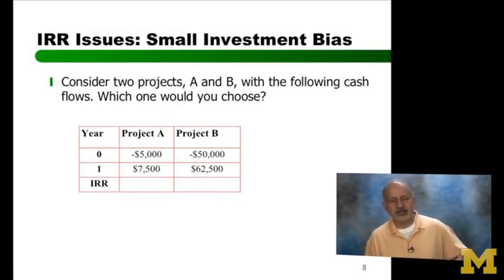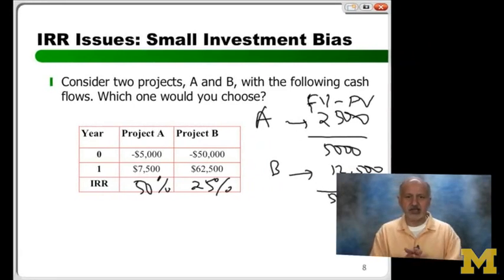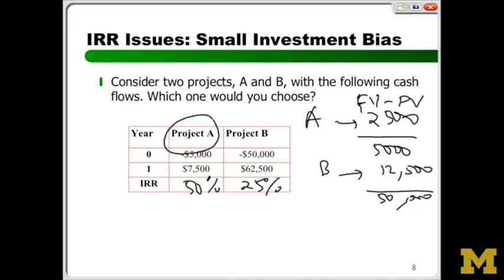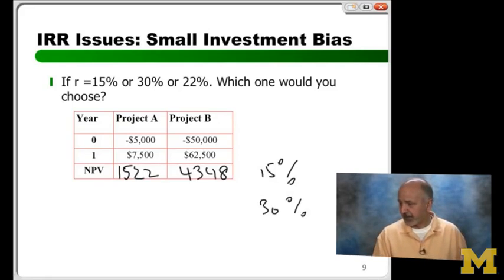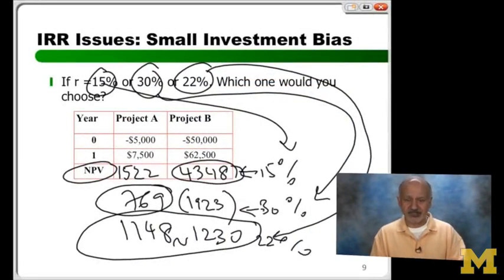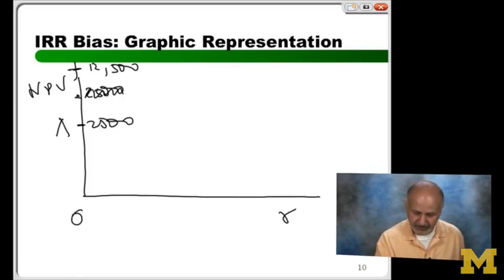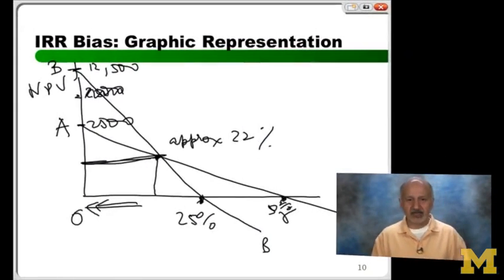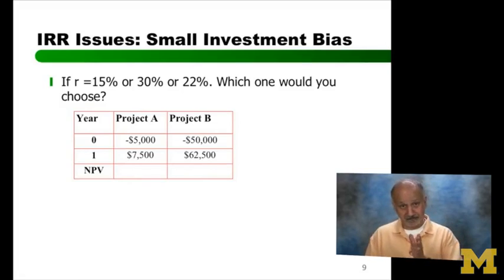4 3 IRR Bias II 1348